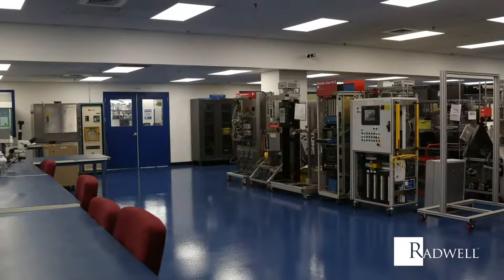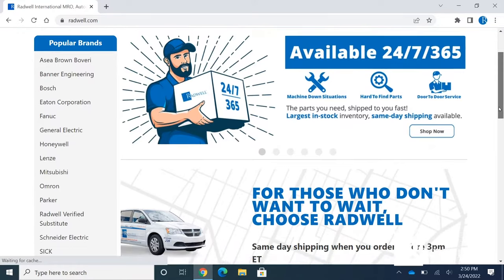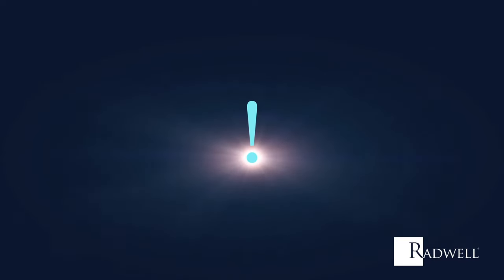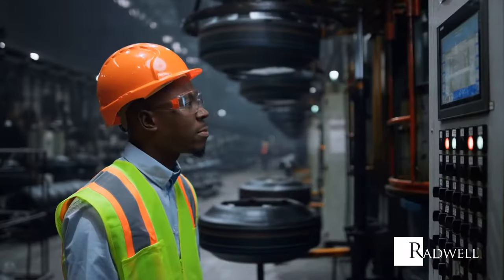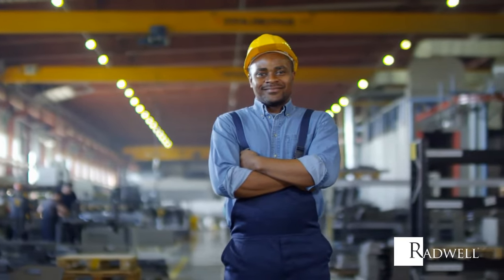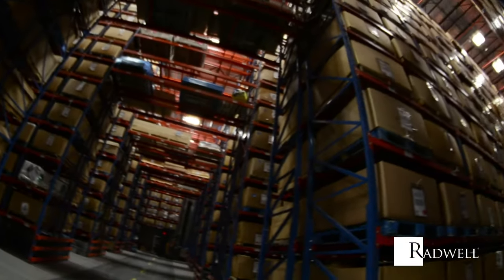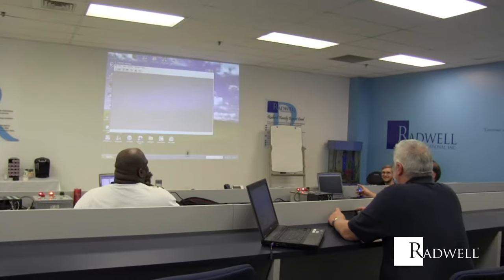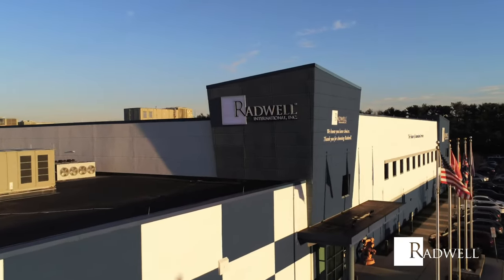Radwell International: About Us (Expanded Version-English)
How Can the Radwell Family Help Your Company?

Radwell is a hybrid distribution and engineering company that is designed using modern advances in ecommerce and internet connections.
Unlike older distribution models using small local industrial engineering-enabled distribution, or if you prefer, the more modern national e-commerce web sites that lack engineering support, Radwell gives you the option to combine local engineering support style distribution along with the power of a national ecommerce platform.
With Radwell you get the ease of a worldwide ecommerce site combined with the largest technical support provider globally.

Added to that, with Radwell’s after-marketplace you have access to the  largest stock of new and obsolete parts available globally.

Simply put Radwell is the modern solution to the complex industrial tech enabled, critical spare supply chain.